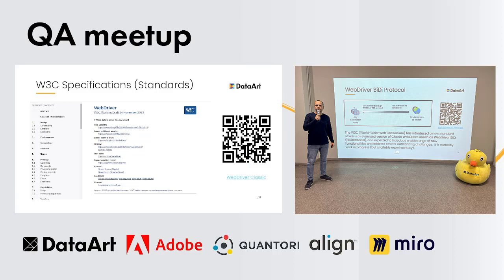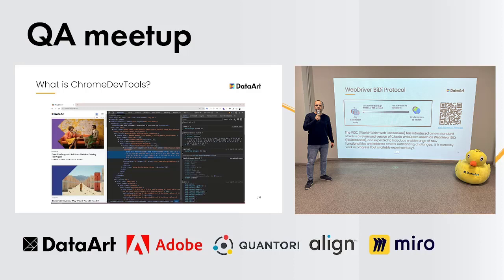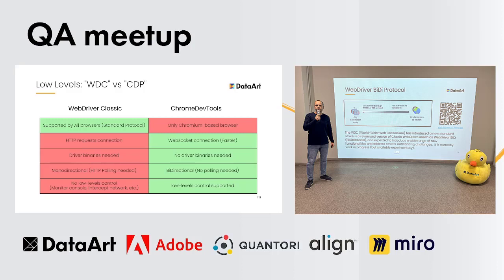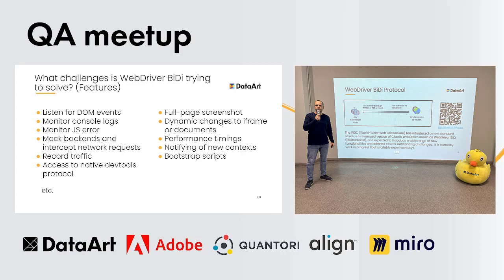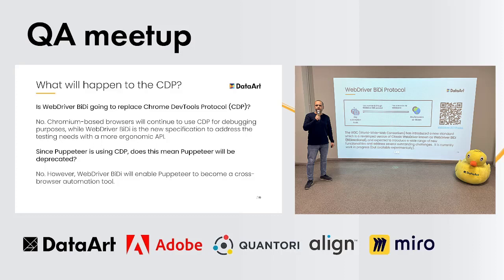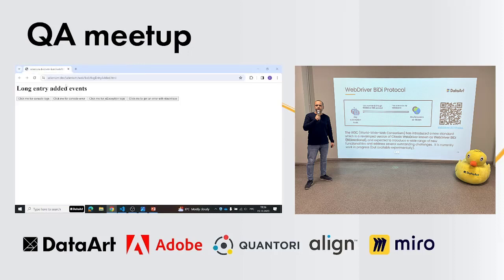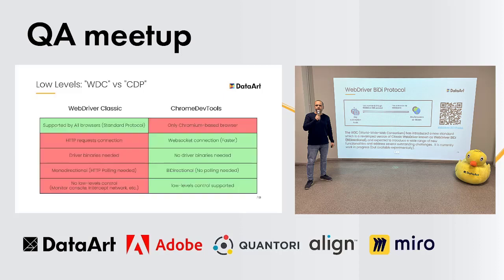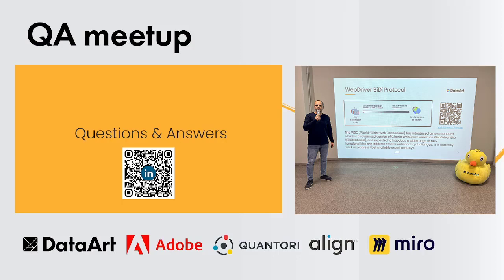WebDriverBidi Protocol - QA Meetup Yerevan - Dec 2023 - Mohammad Monfared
This is the recording of my talk about "WebDriver BiDi Protocol" at the QA Meetup Yerevan held in December 2023

🔥 𝐖𝐞𝐛𝐃𝐫𝐢𝐯𝐞𝐫 𝐁𝐢𝐃𝐢 𝐩𝐫𝐨𝐭𝐨𝐜𝐨𝐥: 𝐭𝐡𝐞 𝐟𝐮𝐭𝐮𝐫𝐞 𝐨𝐟 𝐜𝐫𝐨𝐬𝐬-𝐛𝐫𝐨𝐰𝐬𝐞𝐫 𝐚𝐮𝐭𝐨𝐦𝐚𝐭𝐢𝐨𝐧

The W3C (World Wide Web Consortium) has introduced a new "Standard Specifications", a faster version of the Classic WebDriver, known as WebDriver BiDi (BiDirectional). It combines best of CDP (Chrome DevTools) and the Classic WebDriver and is anticipated to bring forth new functionalities while resolving numerous existing challenges, including:

- Listen for DOM events
- Monitor console logs and JS errors
- Fail fast on any JS error (uncaught exceptions )
- Mock backends and intercept network requests
- Record traffic
- Full-page screenshot
- Access to native devtools protocol
- Dynamic changes to iframe or documents
- etc.

That's what we're going to talk to you about!